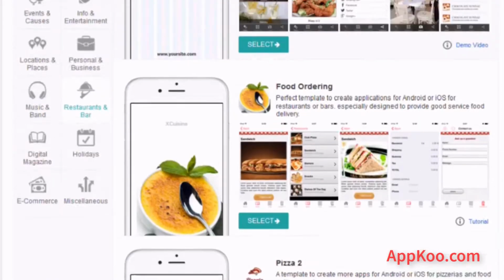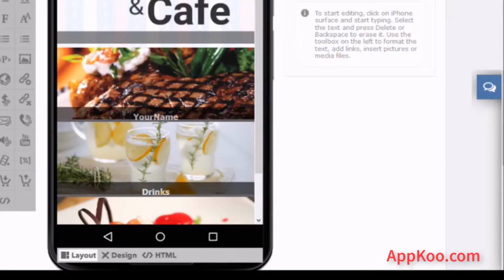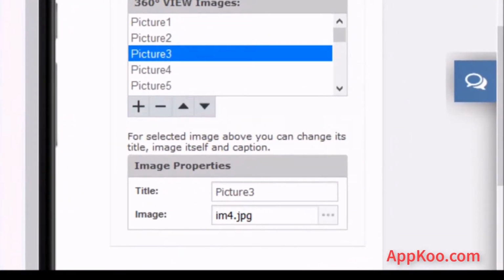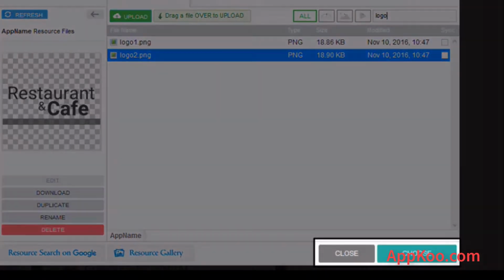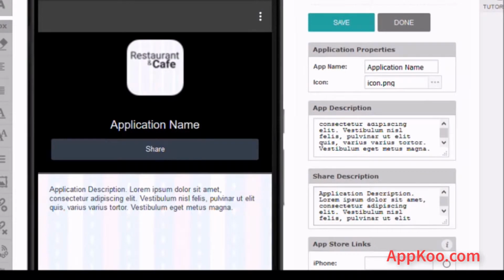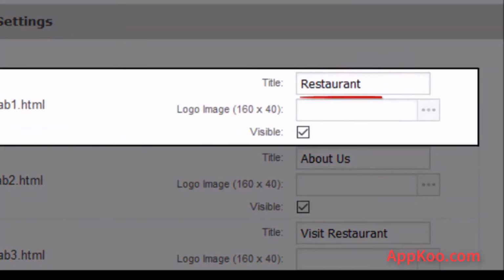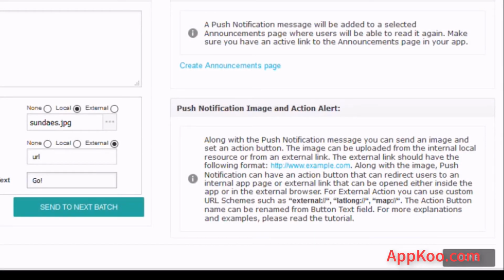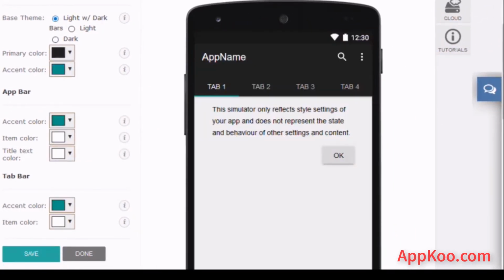How to create Android and iOS Applications in few minutes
In this video you will learn how to create Android and iOS Applications in few minutes...